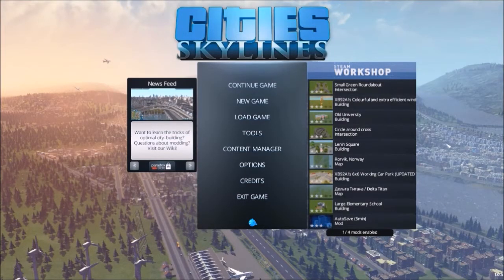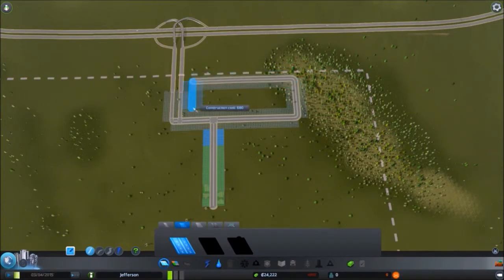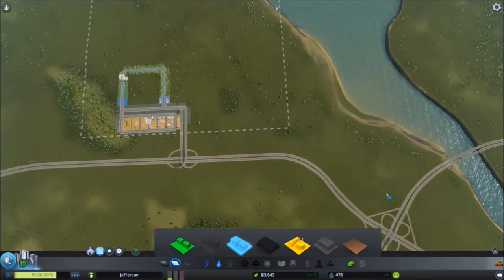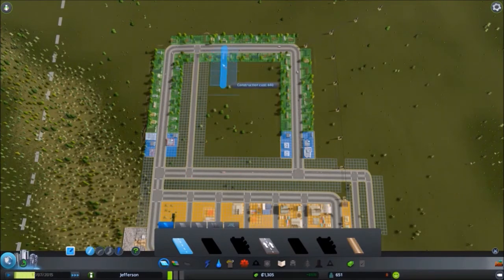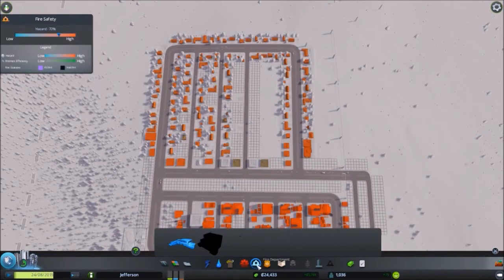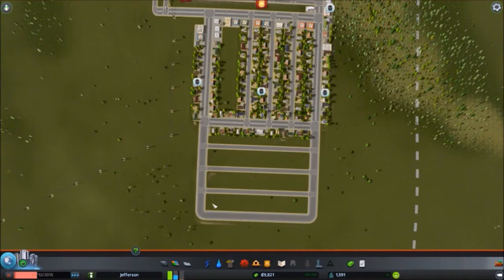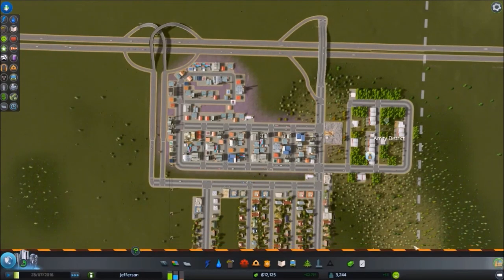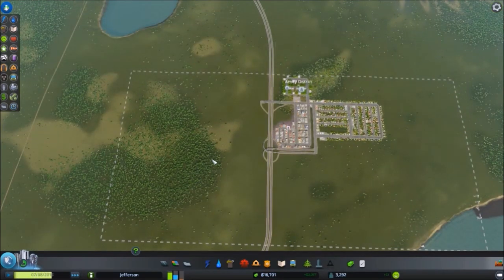Cities Skylines Ep 1 :: How to start your city right!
Cities Skylines is here! Today We begin The City of Jefferson.